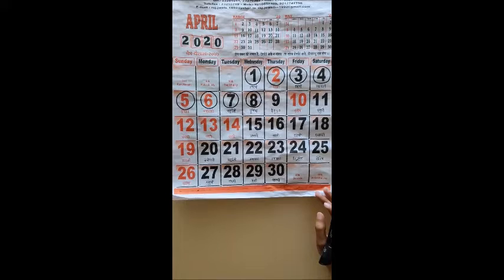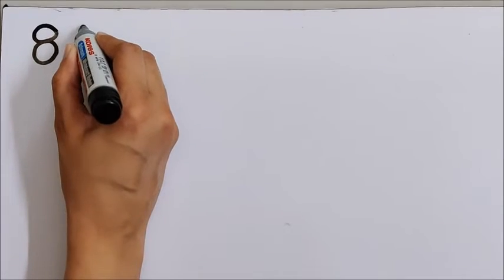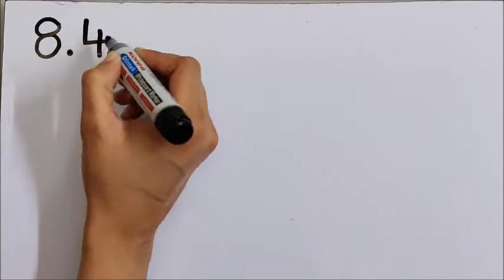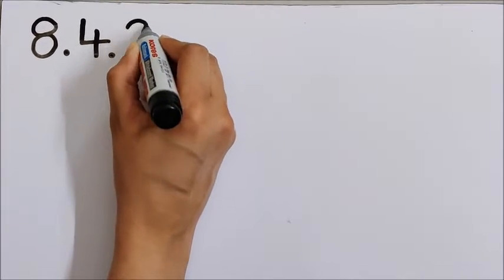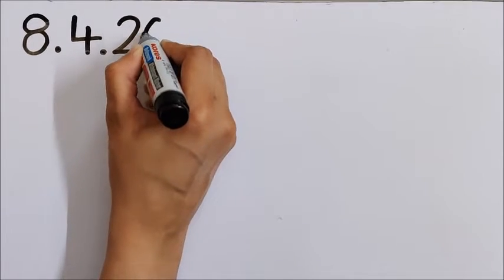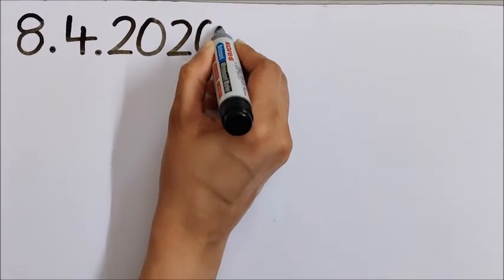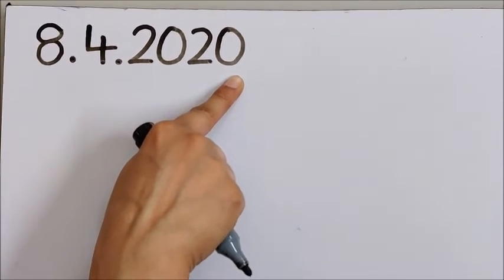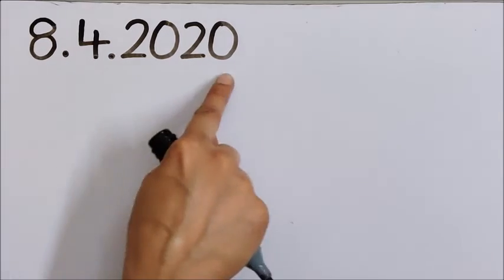calendar reading 8.4. 2020 with Charu Ma'am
Calendar reading and writing the date